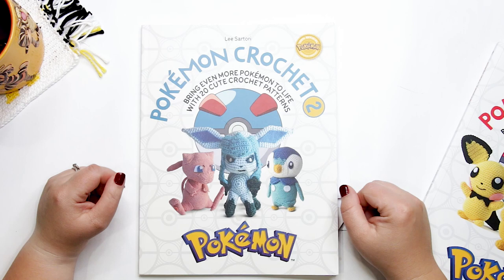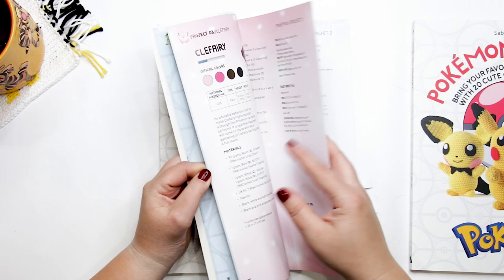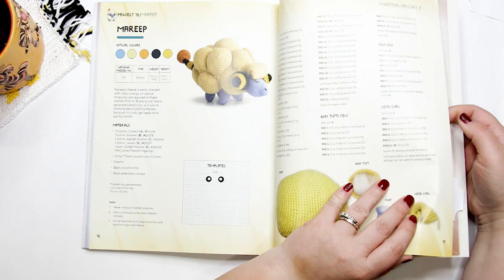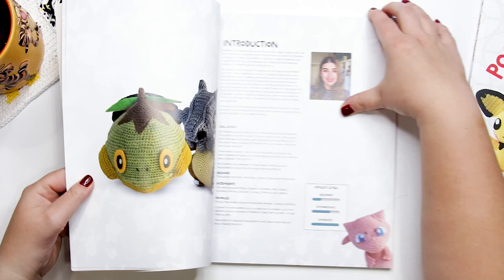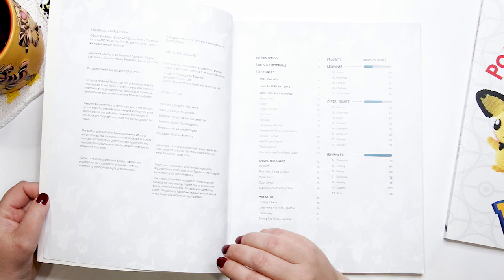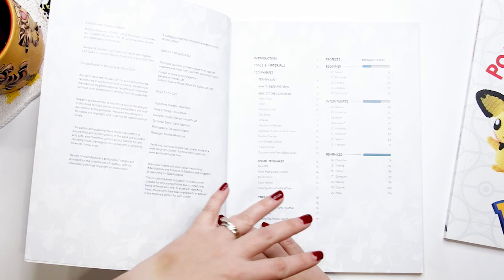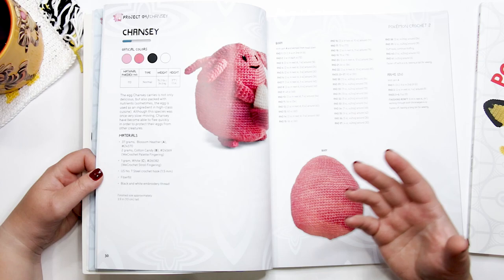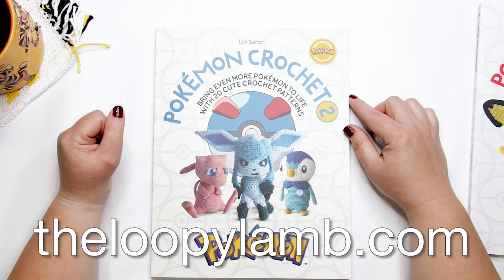Pokémon Crochet Vol 2 by Lee Sartori Review & Giveaway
Today I share my review of Pokémon Crochet Vol 2 by author Lee Sartori.  Here I'll give you my review of the book, talk about some differences between the first book and volume 2, a flip through of the book and more!

Check out the written version of this review here which includes a full pattern list, list of resources in the book, enter the giveaway and more: